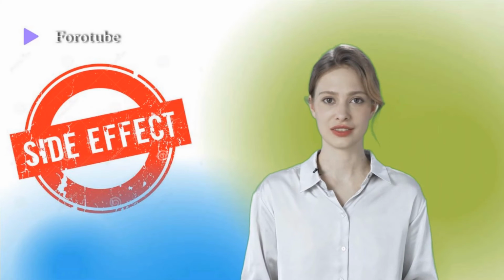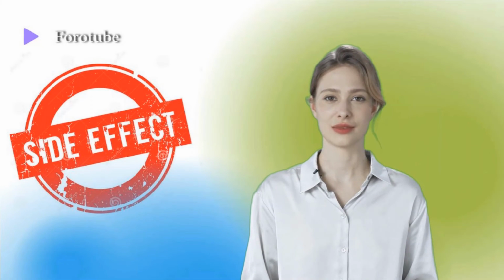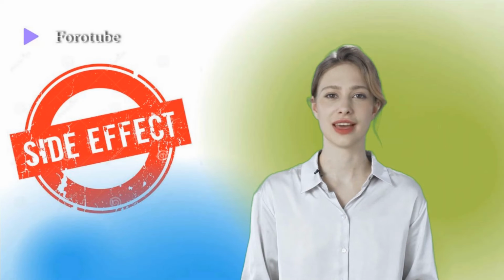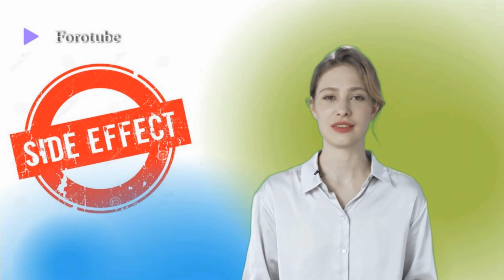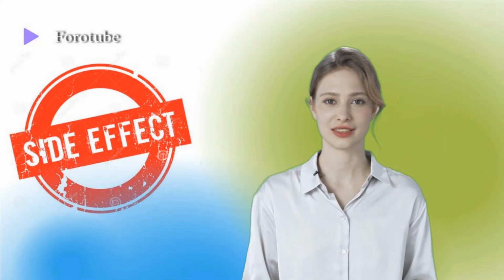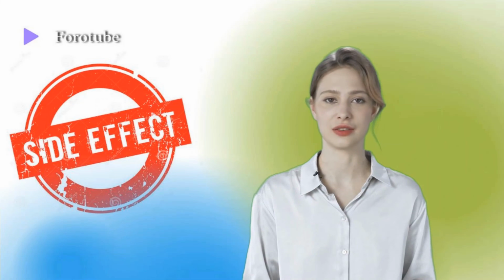ZOLOFT 💊 ZOLOFT SIDE EFFECTS FIRST WEEK - ForoTube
Zoloft, or sertraline, is an antidepressant medication. It's used to treat depression and anxiety disorders. Zoloft can also be used as a maintenance treatment for people who have had recurrent depression.

When taking Zoloft, you may experience certain side effects. Some of these side effects are common while others are rare